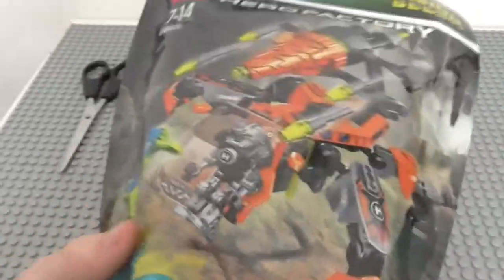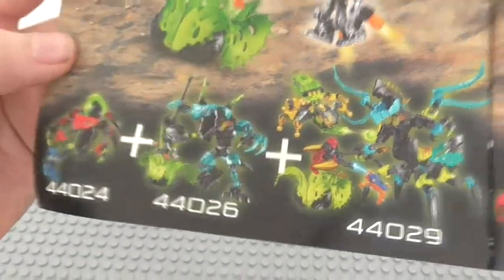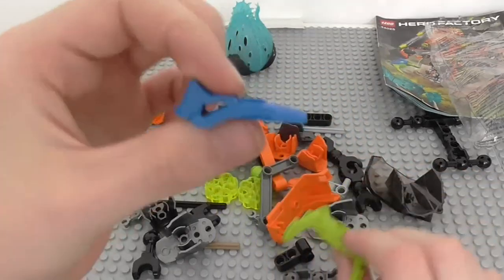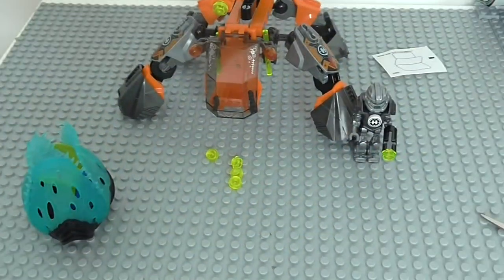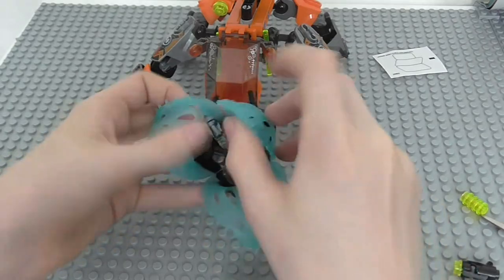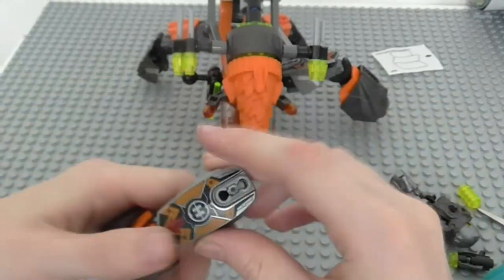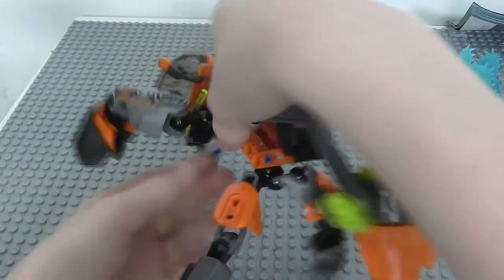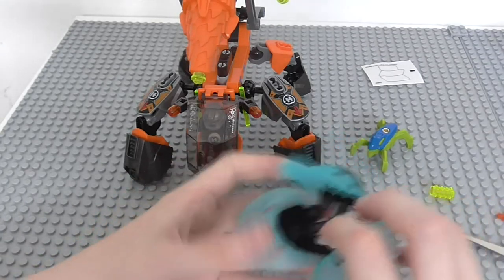Lego Hero Factory Bulk Drill Machine Review! 44025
This is my review of the all new Lego Hero Factory Bulk Drill Machine From invasion from below Wave 2!